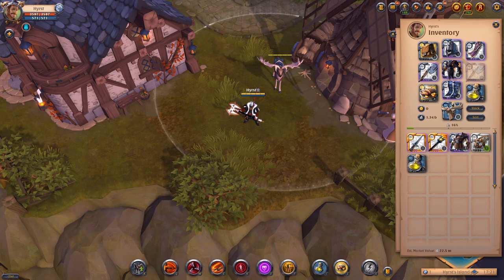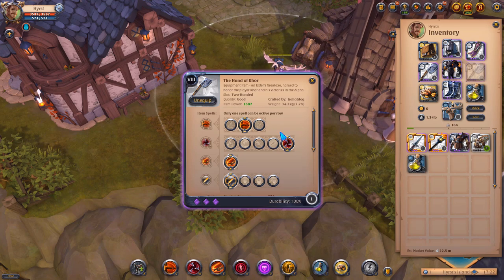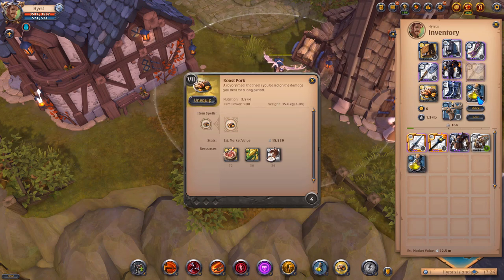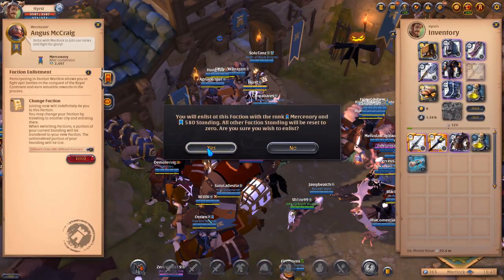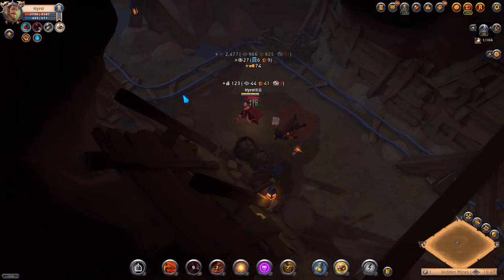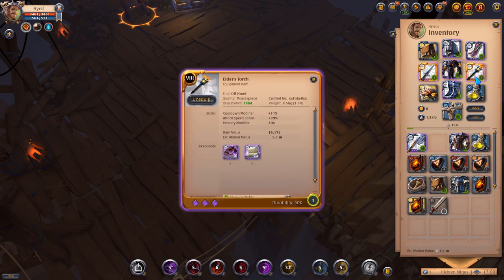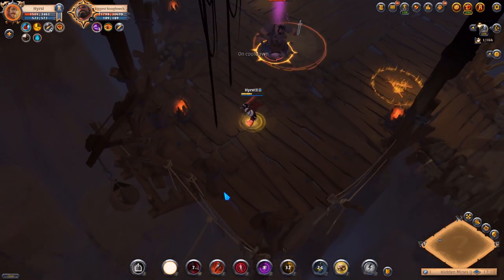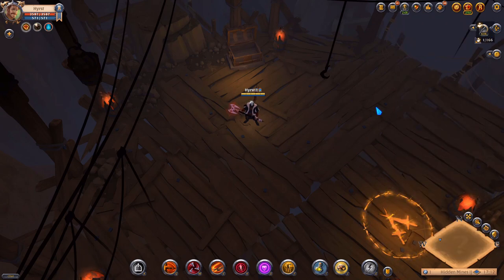HOW TO DO GROUP DUNGEONS SOLO? | Albion Online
0:00 – Intro
0:22 - Build Review
4:57 - Doing Dungeon
8:07 - Boss
10:56 - Outro